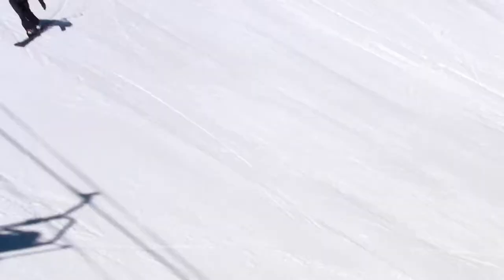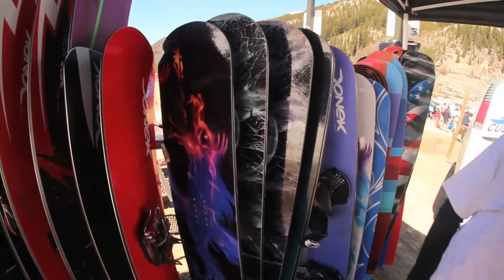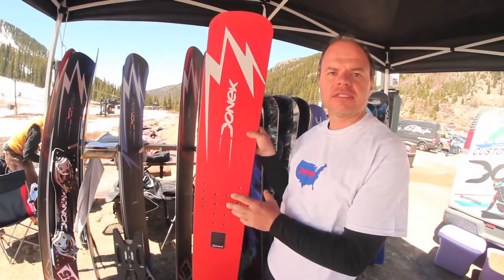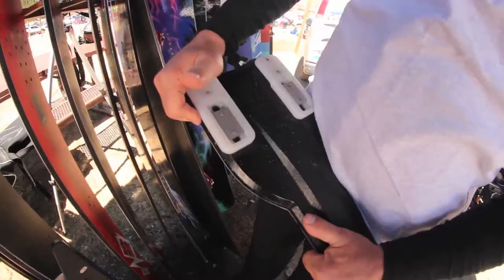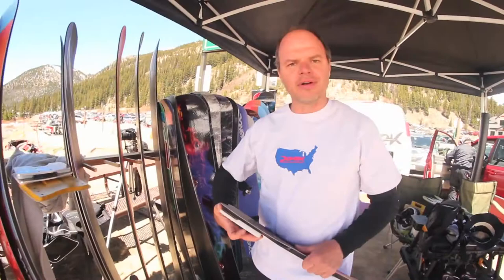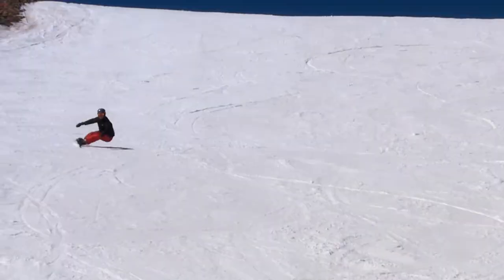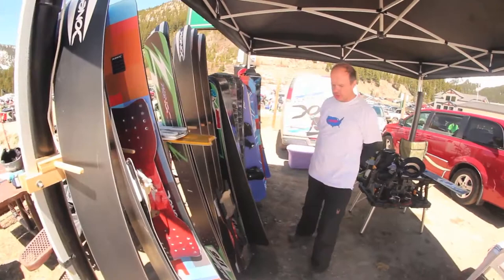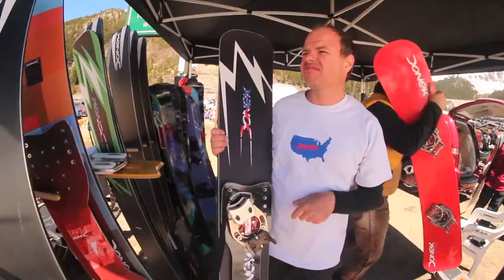Custom Snowboard Designs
Donek develops custom snowboard designs for all different types of snowboarders.
To celebrate another great season, we had a barbeque and party on the Beach at Arapahoe Basin.  We put all the prototypes we developed this spring on display.  You can see the details of that development here.